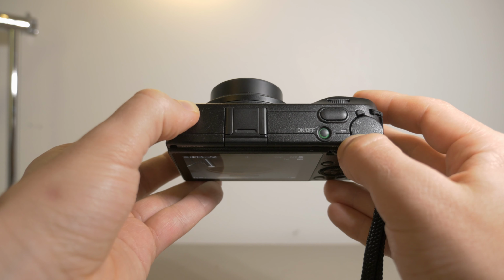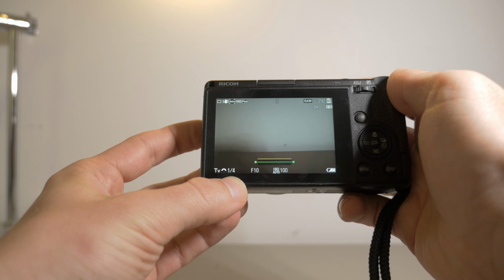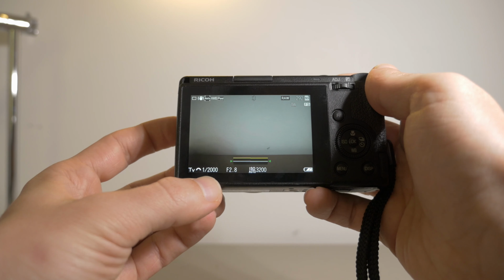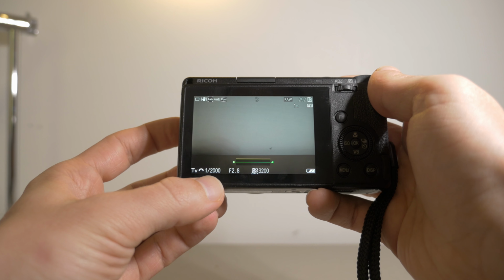Next step after P(rogram) mode as beginner photographer?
In this video I go through a question from a viewer, on which camera mode you should us after P mode as beginner photographer. I will talk about Tv (shutter speed priority) mode and Av (aperture priority) mode. When and why you would either of these two.

Photography camera used in this video is Ricoh GRIII.

Video recorded on the Panasonic GX80 with 12-35mm f/2.8 lens.